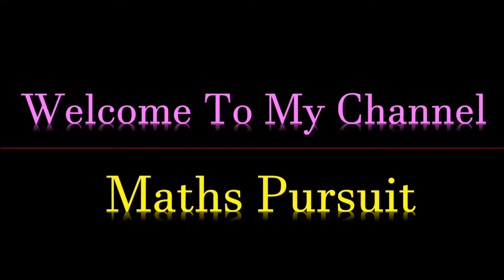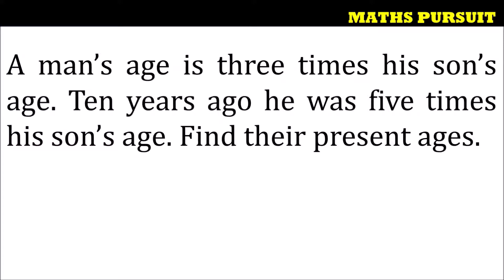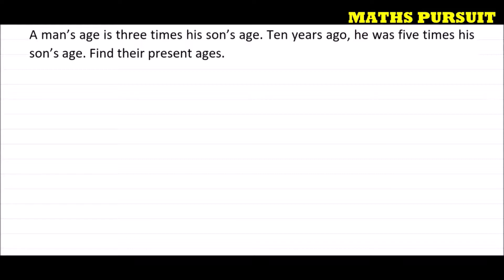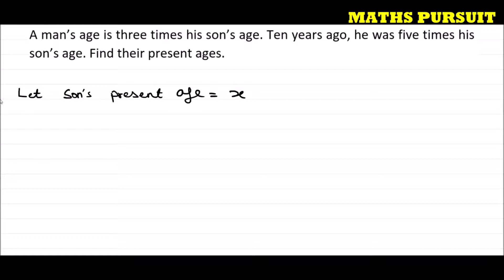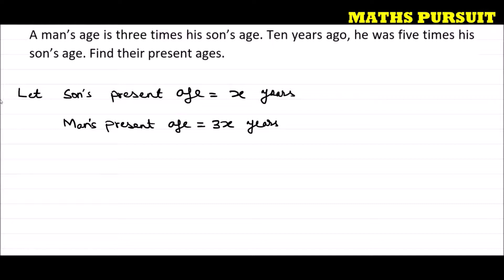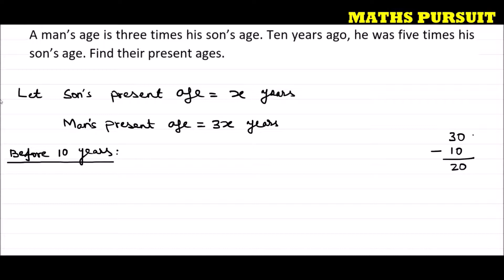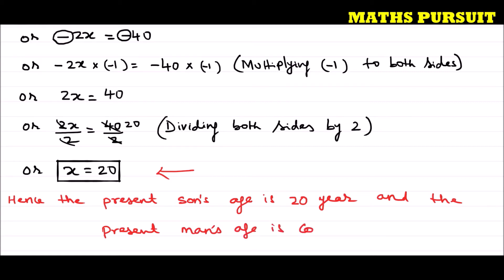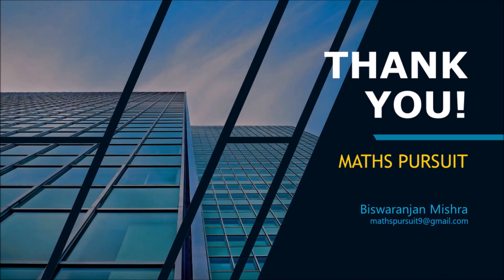A man’s age is three times his son’s age. Ten years ago he was five times his son’s age. Find ...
CLASS-8TH || CBSE || NCERT BOOK || LINEAR EQUATIONS IN ONE VARIABLE || QUESTION-10

A man’s age is three times his son’s age. Ten years ago he was five times his son’s age. Find their present ages.